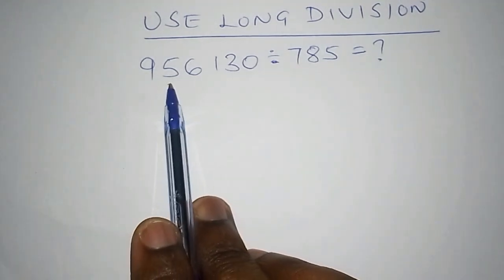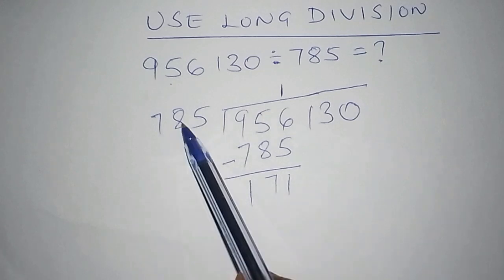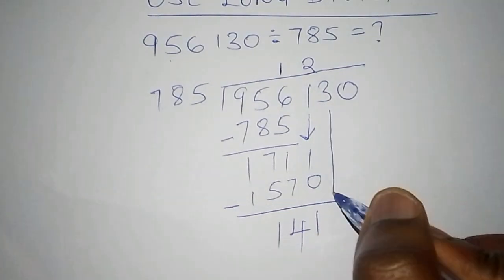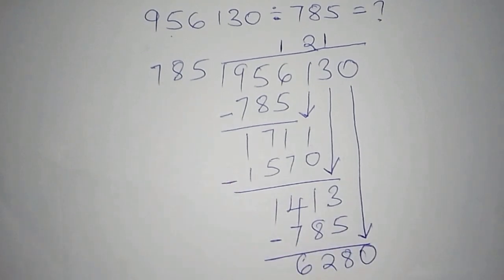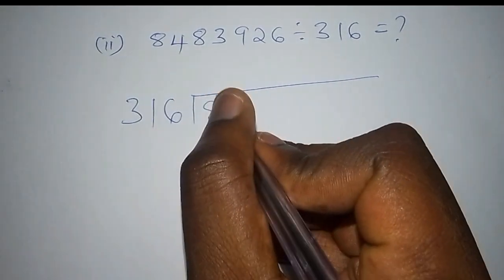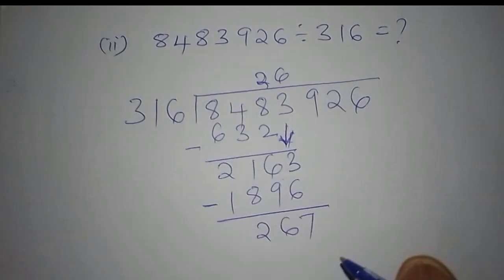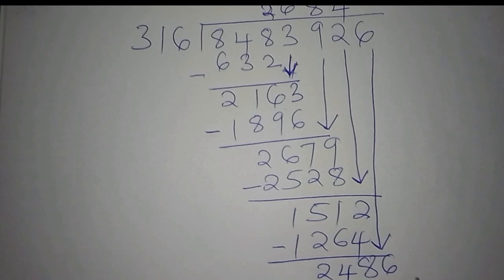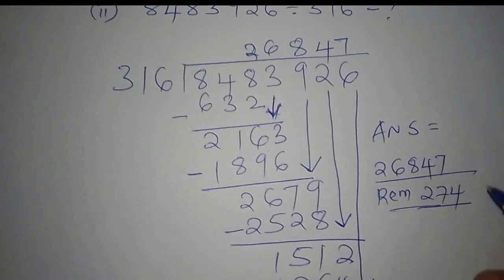How to Solve Long Division With a Remainder | Maths Antics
Solving long division with and without a Remainder